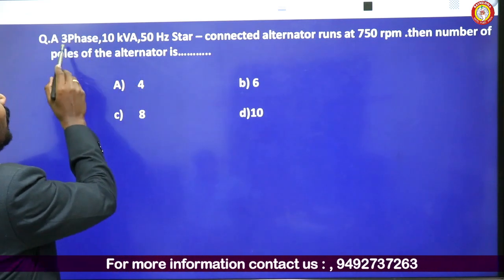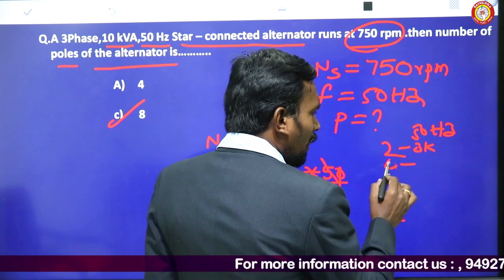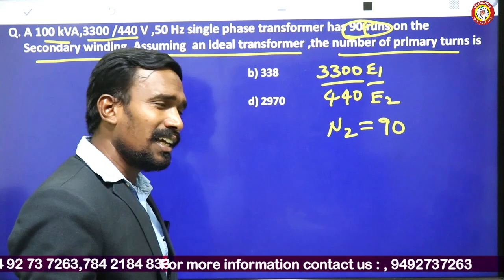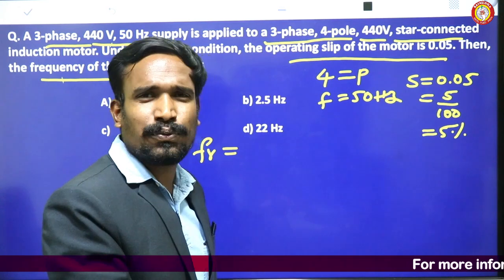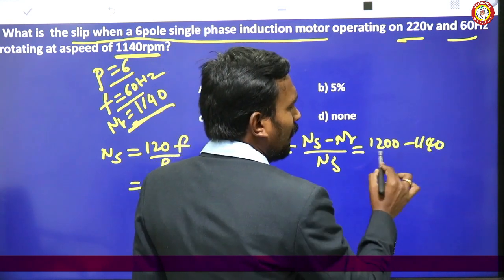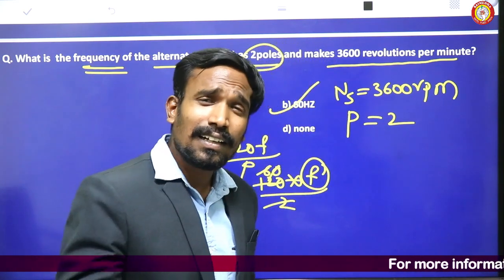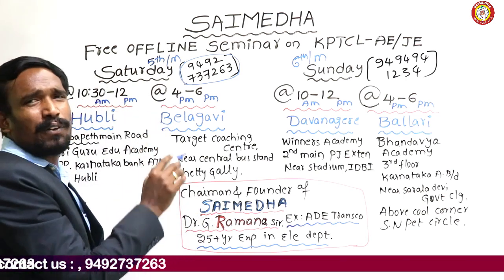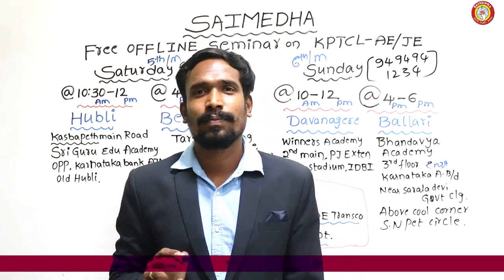KPTCL Recruitment Notification 2022 | KPTCL AE/PREVIOUS QUESTIONS | FREE CLASS | How To Crack KPTCL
saimedhadilsukhnagar saimedhavijayawada saimedhatirupati SAIMEDHA COACHING CENTER CONDUCTING FREE SENIOR FOR KPTCL AE /JE IN KARNATAKA
CHAIRMAN: Dr.G.Ramana

BENEFITS:

1. PREPARED BY EXPERTS.
2. DETAILED NOTES AS PER SYLLABUS
3. USEFUL FOR ALL COMPETITIVE EXAMS
4  FREE CLASSES & QUIZZES.
5. FREE ASSISTANCE & DOUBTS CLEARING VIA CALL/WHATSAPP